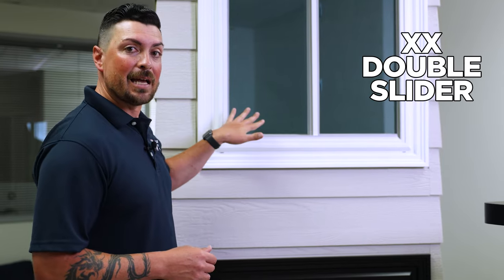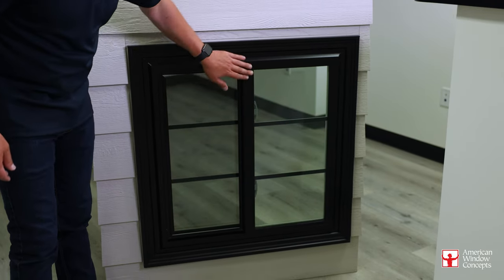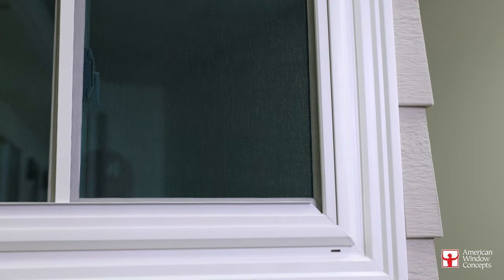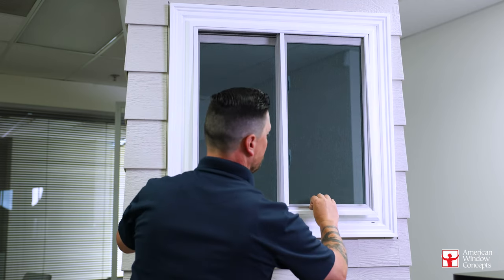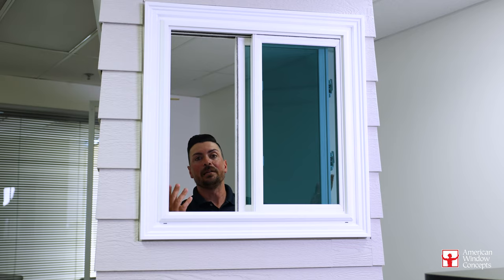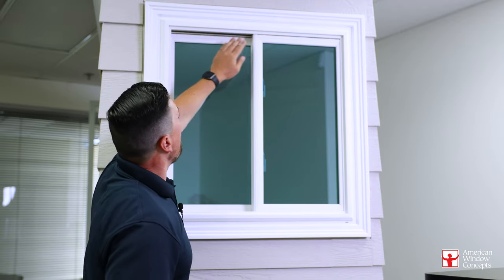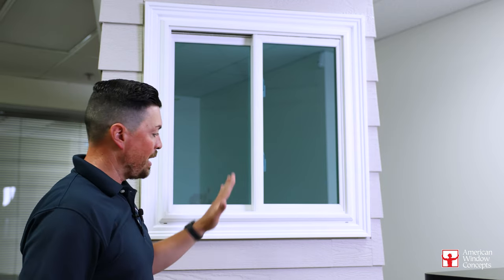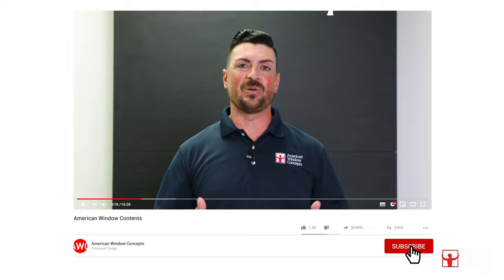XX Double Slider Vs XO Single Slider Windows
Top Window Supplier in Ventura County, CA.

Today we want to show you the difference between a XX Double Slider Vs XO Single Slider Windows.

For your comfort, American Window Concepts is now open in Orange County!

We discuss features that better accommodate your home needs!